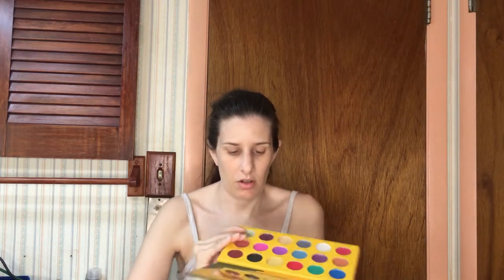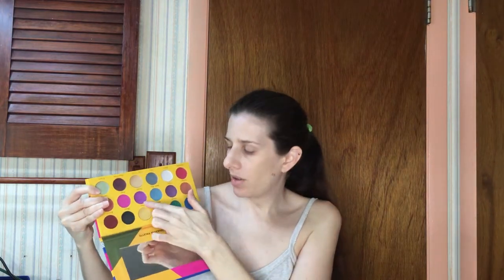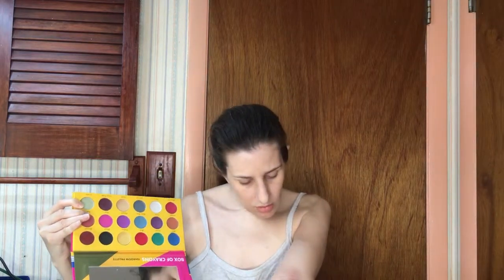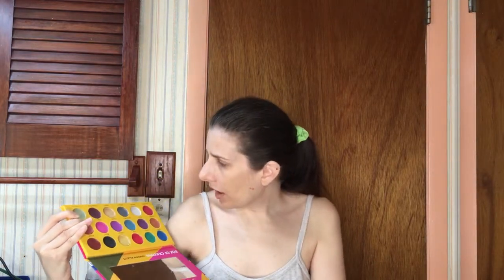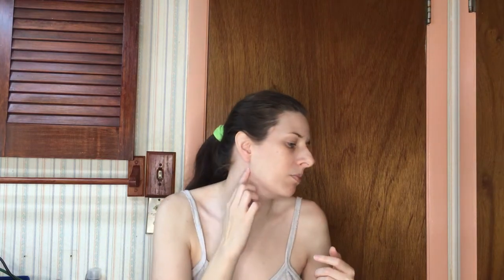Information about Allergy Testing! How, where, and how long should you do an Allergy Test for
I have problems with Allergies and sensitive skin and I know others do too.  I recorded this to share how, where, and how long to do a patch test.  Some people are visual learners and like to watch how something is done or read about it, others are auditory and need to hear the process.  I hope this video helps explain patch tests, and allergy tests better for you, and helps you to understand how they work and why they are needed.

Erythema is superficial reddening of the skin, usually in patches, as a result of injury or irritation causing dilatation of the blood capillaries.
Edema is a condition characterized by an excess of watery fluid collecting in the cavities or tissues of the body.

I take surveys on this website and they have samples you can try based on your profile and the survey’s you take.

I would love to hear from you so feel free to send me letters.